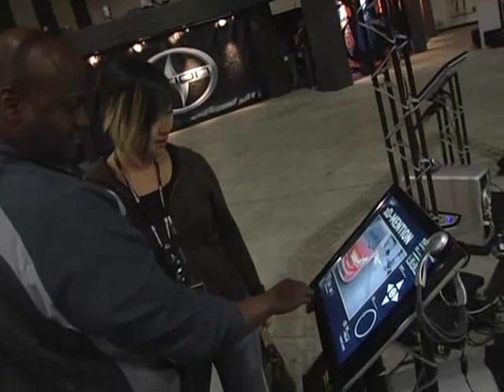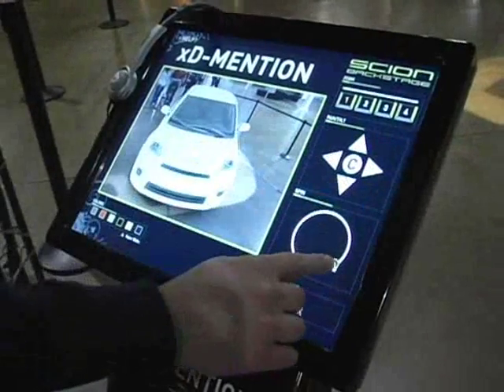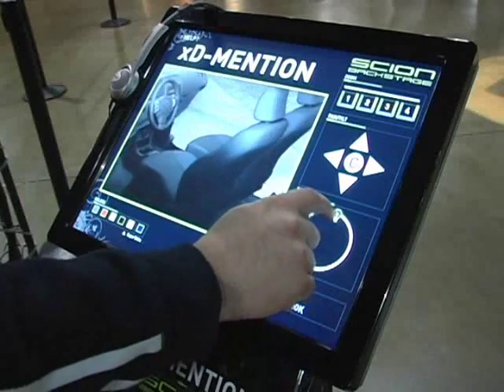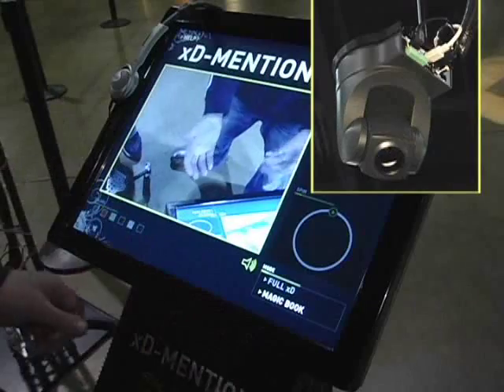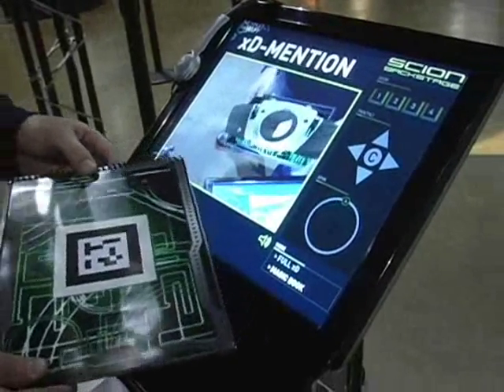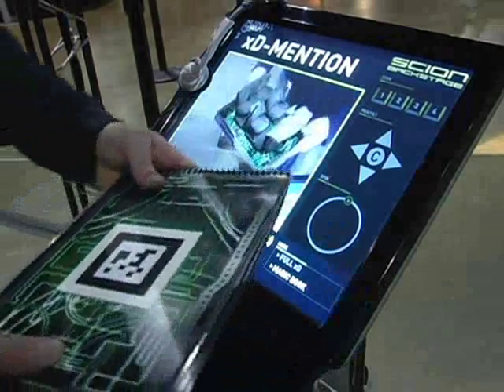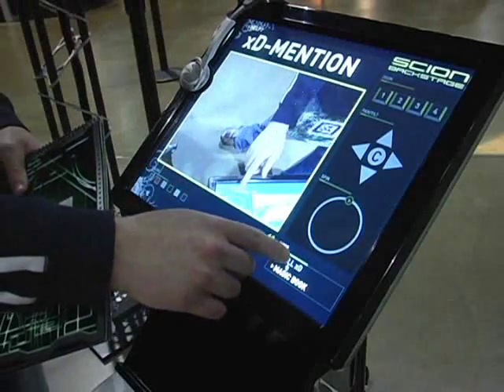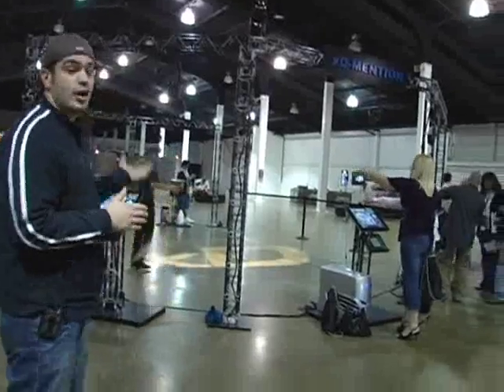SCIONCEFICTION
Showcasing an augmented reality solution for a roadshow for SCION bringing the technology to owners and dealers in 40 US cities.